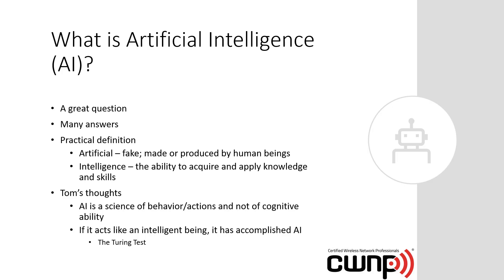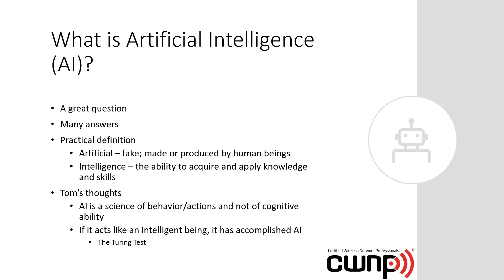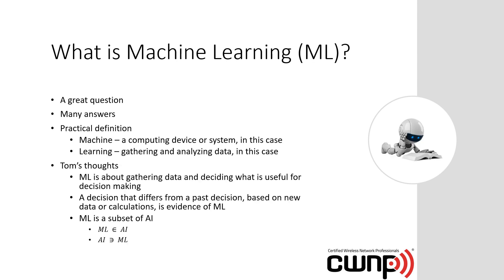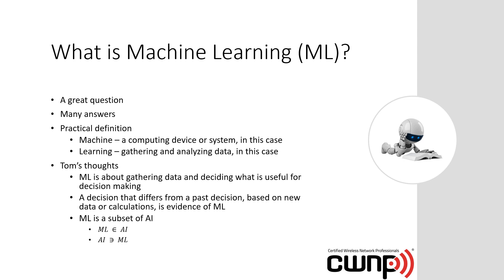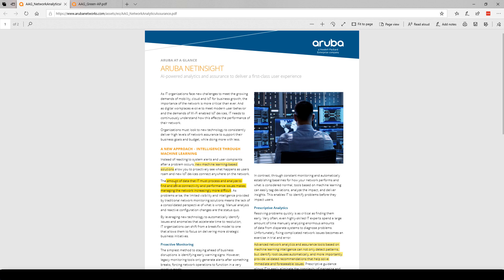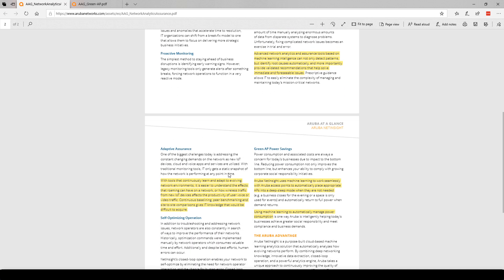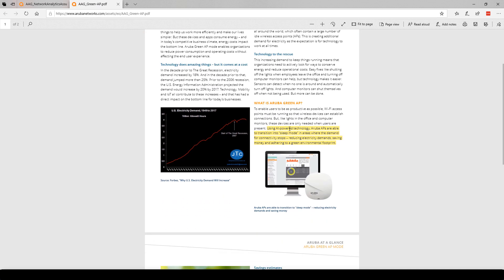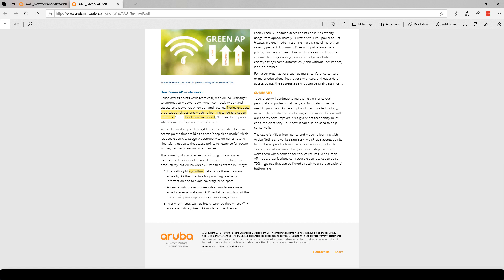WLAN News Desk - April 12, 2019 - AI and ML in Wireless Networking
Artificial Intelligence (AI) and Machine Learning (ML) are all the craze again and this is specifically true in wireless networking. In this week's  News Desk, Tom defines AI and ML (in his terms) and talks about a vendor product implementing them.